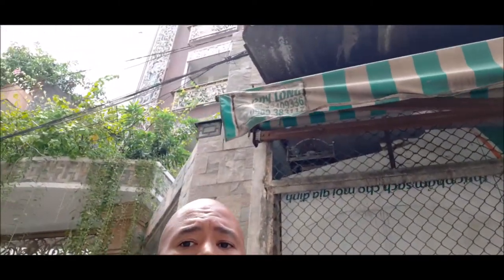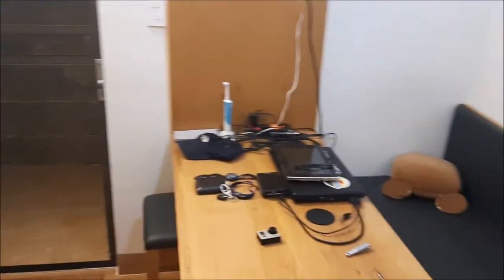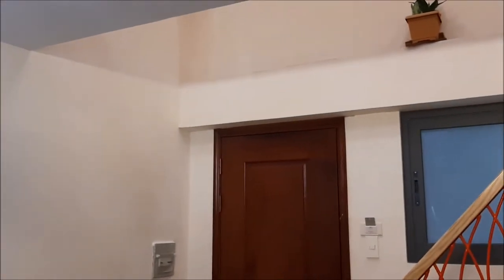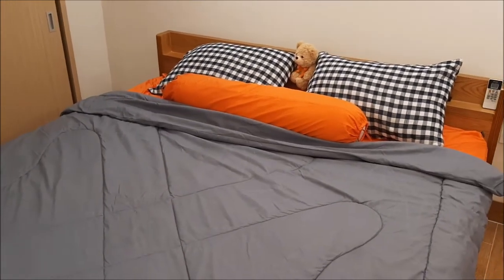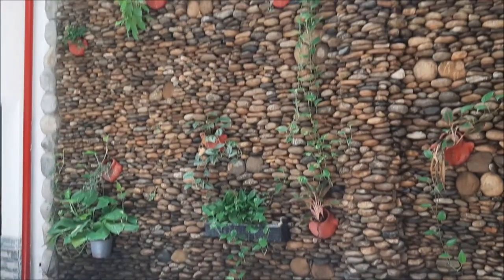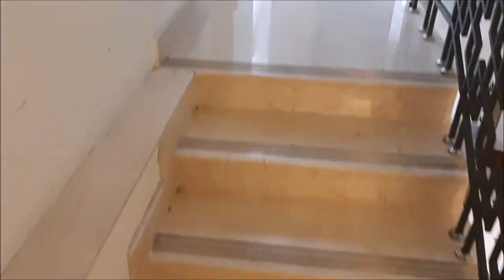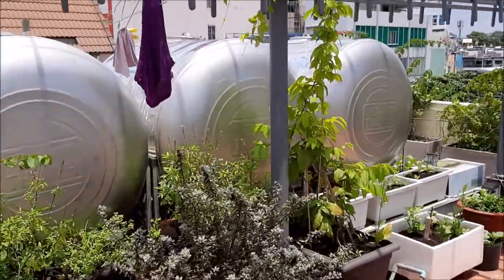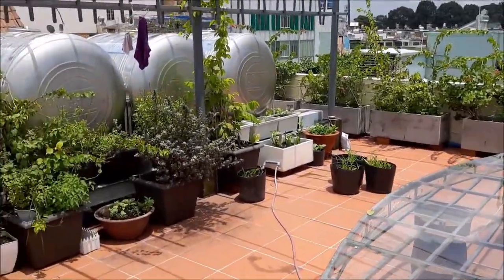My $430 apartment in Ho Chi Minh City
Some of you have asked for a tour of my place in Ho Chi Minh. So here it is. finally! LOL